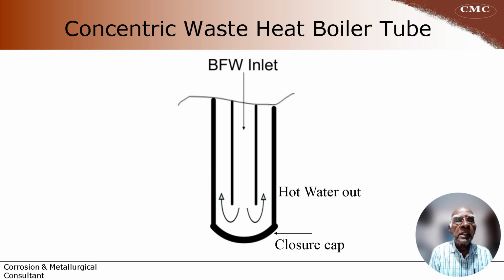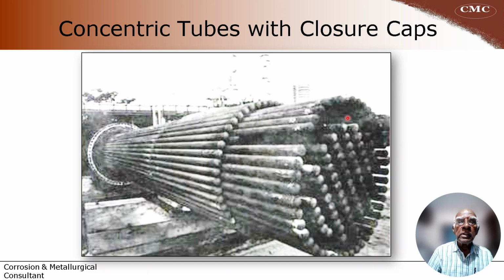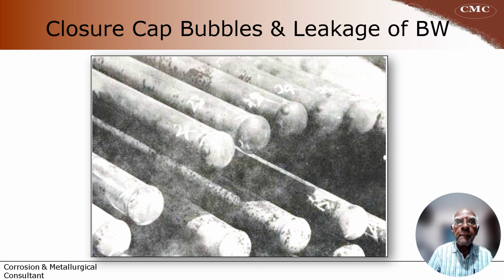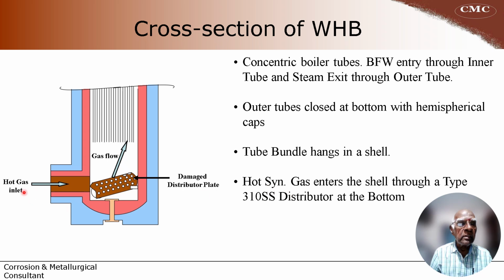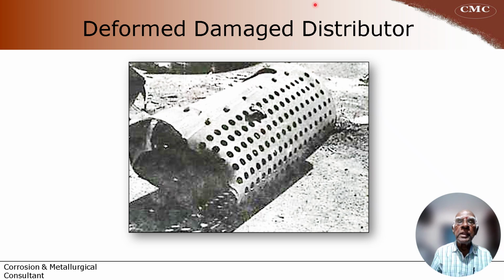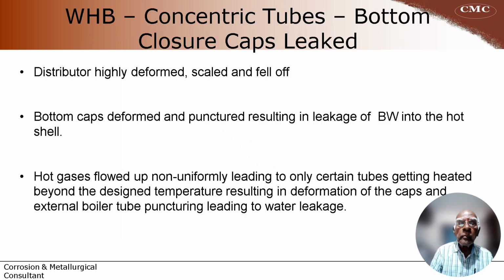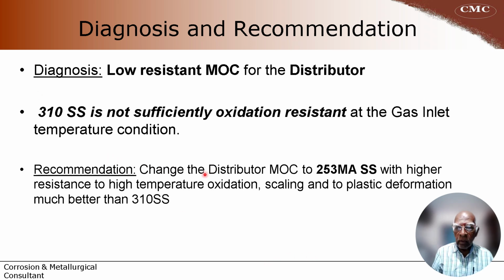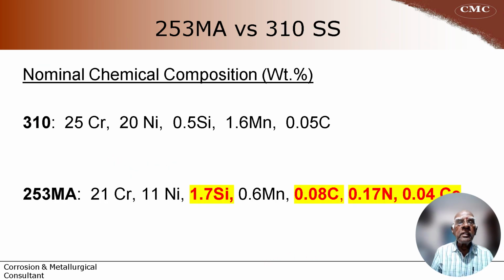Waste Heat Boiler in an Ammonia Plant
Waste Heat Boiler in an Ammonia Plant - Leakage of Closure Caps in Outer Concentric Tubes